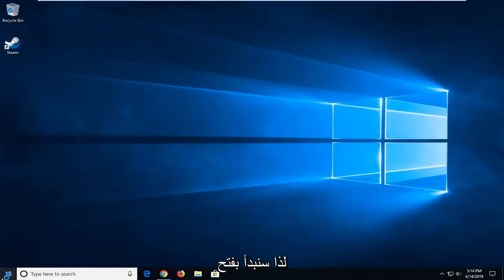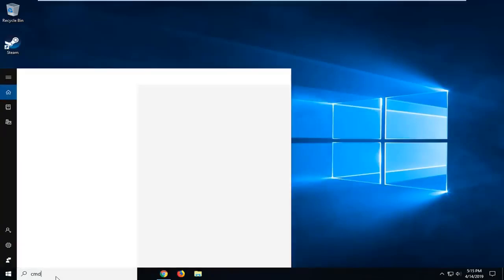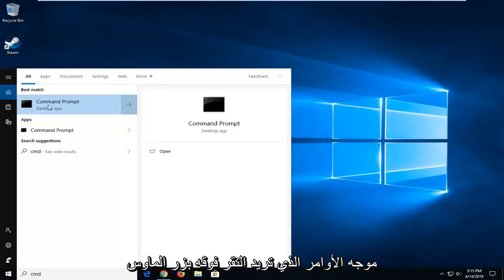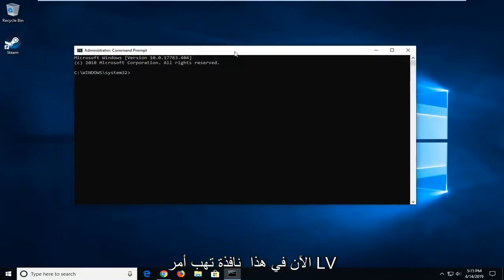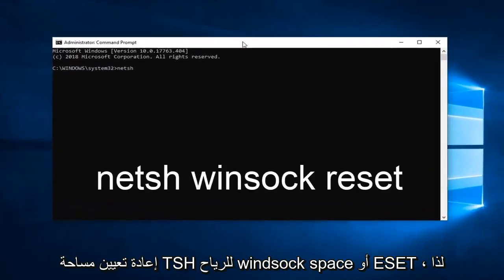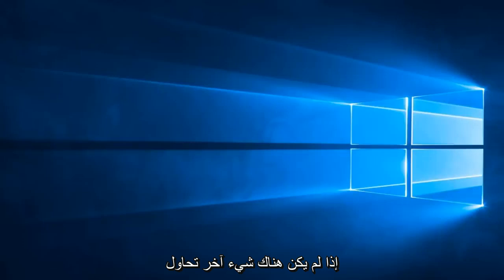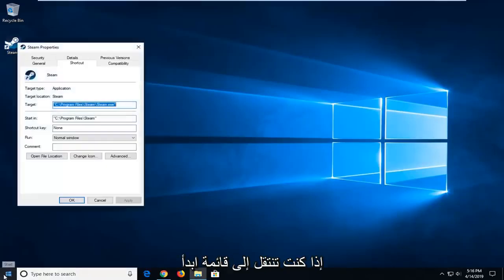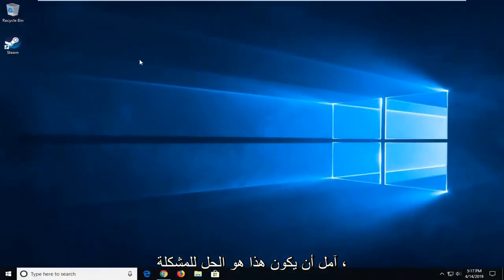اصلاح Steam يواجه مشكلة في الاتصال بالخوادم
يواجه Steam مشكلة في الاتصال بخوادم Steam Fix [تعليمي]

تظهر هذه المشكلة المتعلقة بـ Steam بعد محاولة تسجيل الدخول إلى حساب Steam الخاص بك على إصدار سطح المكتب من التطبيق ، مباشرة بعد إدخال معلومات تسجيل الدخول أو بعد بدء عملية تسجيل الدخول التلقائي. المشكلة خطيرة للغاية حيث لم يتمكن العديد من المستخدمين من الوصول إلى عميل Steam على الإطلاق لبضعة أيام.

المشكلات التي تم تناولها في هذا البرنامج التعليمي:
يواجه Steam مشكلة في الاتصال بخوادم Steam
يواجه Steam مشكلة في الاتصال بخوادم steam fix
يواجه Steam مشكلة في الاتصال بالوضع غير المتصل بخوادم Steam
يواجه Steam مشكلة في الاتصال بتسجيل الدخول إلى خوادم Steam
يواجه Steam مشكلة في الاتصال بخوادم Steam التي تعمل بنظام windows 10
يواجه Steam مشكلة في الاتصال بإصلاح خوادم Steam
بخار تحذير البخار يواجه مشكلة في الاتصال

سيتم تطبيق هذا البرنامج التعليمي على أجهزة الكمبيوتر وأجهزة الكمبيوتر المحمولة وأجهزة الكمبيوتر المكتبية والأجهزة اللوحية التي تعمل بأنظمة التشغيل Windows 11, Windows 10 و Windows 8 / 8.1 و Windows 7. يعمل لجميع الشركات المصنعة لأجهزة الكمبيوتر الرئيسية (Dell و HP و Acer و Asus و Toshiba و Lenovo و Samsung).